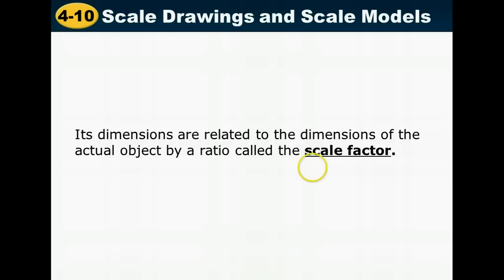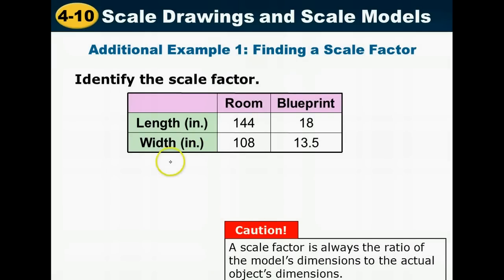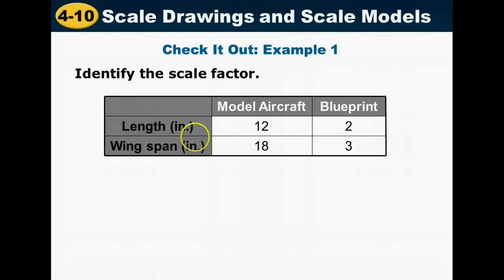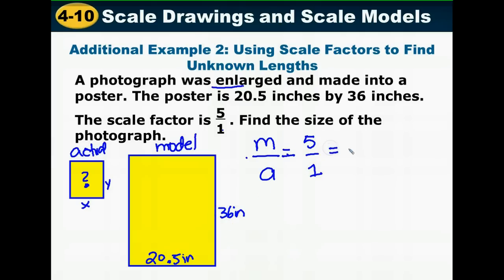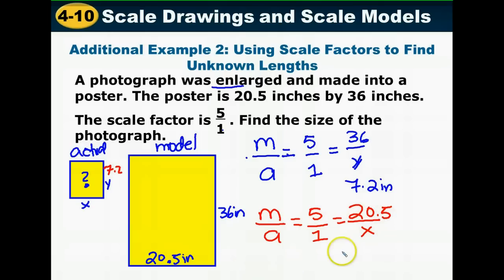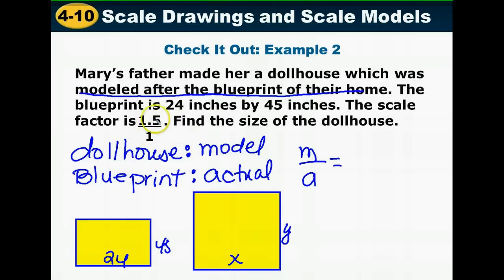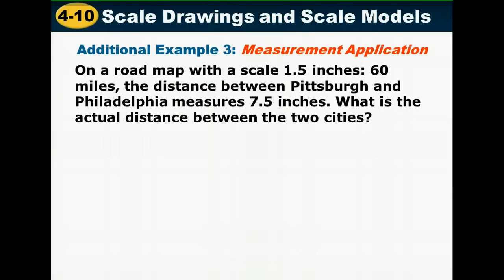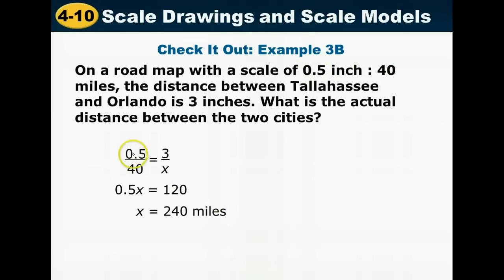Lesson 17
Scale Drawing and Scale Models